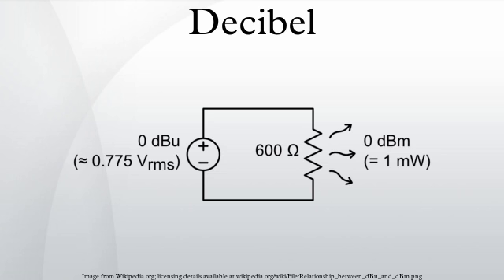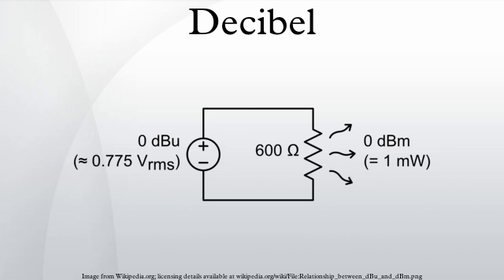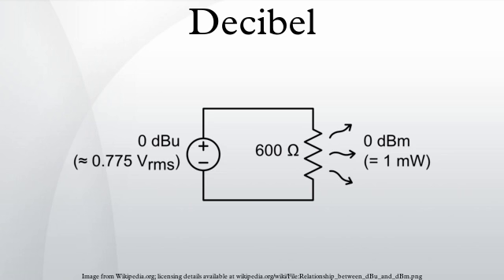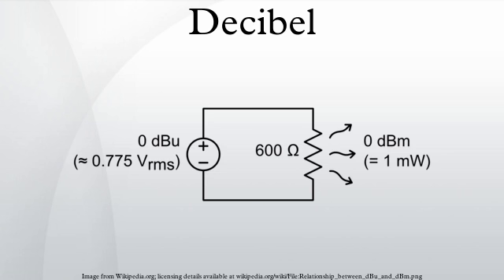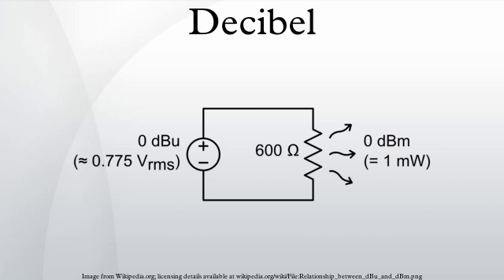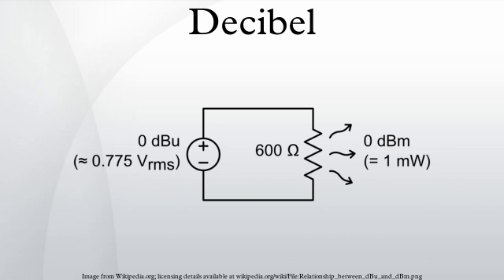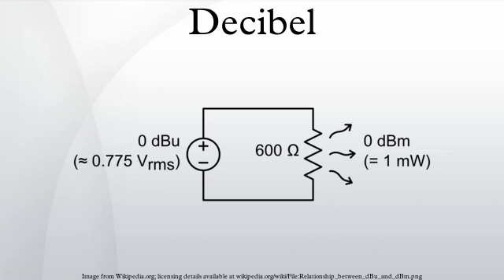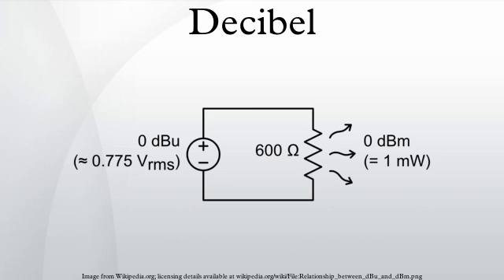Decibel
The decibel (dB) is a logarithmic unit used to express the ratio between two values of a physical quantity, often power or intensity. One of these quantities is often a reference value, and in this case the decibel can be used to express the absolute level of the physical quantity. The number of decibels is ten times the logarithm to base 10 of the ratio of the two power quantities. One decibel is one tenth of one bel. The bel is named in honor of Alexander Graham Bell, but is seldom used.
The definition of the decibel is based on the measurement practices in telephony of the early 20th century in the Bell System in the United States. Today, the unit is used for a wide variety of measurements in science and engineering, most prominently in acoustics, electronics, and control theory. In electronics, the gains of amplifiers, attenuation of signals, and signal-to-noise ratios are often expressed in decibels. The decibel confers a number of advantages, such as the ability to conveniently represent very large or small numbers, and the ability to carry out multiplication of ratios by simple addition and subtraction.